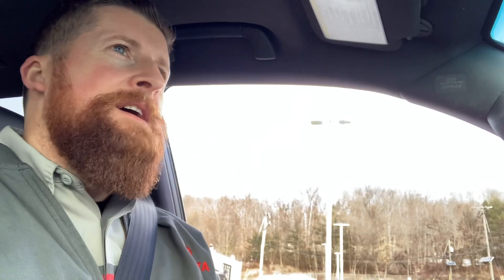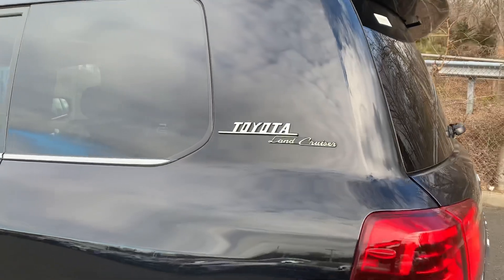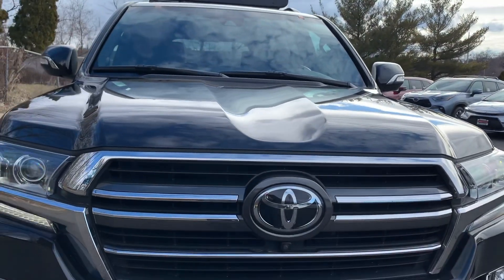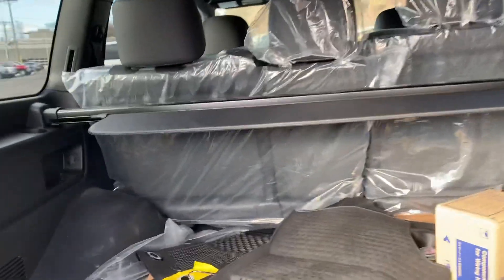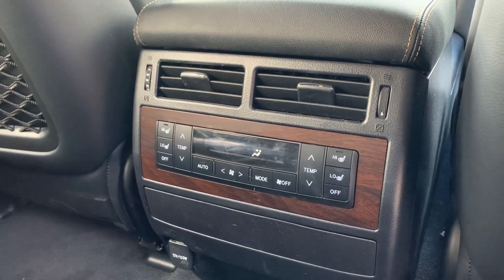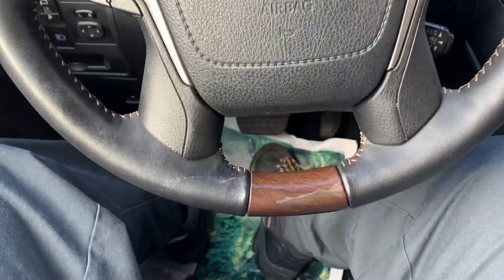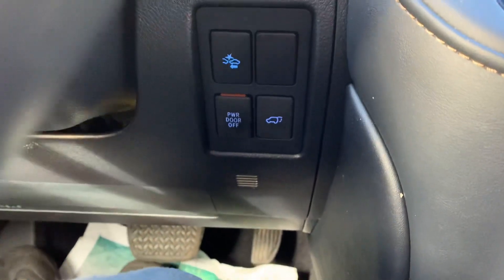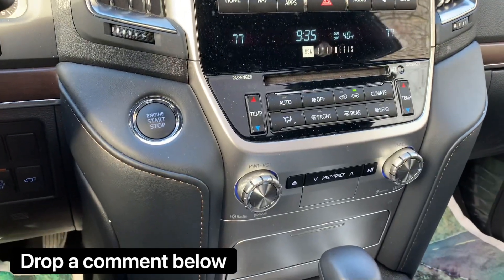Toyota Land Cruiser Heritage Edition - Is it worth $89,000 ?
Very impromptu video of a 2020 Toyota Land Cruiser Heritage Edition, which you can find for sale
Let me know your thoughts on this $89,000 very well credited over the world SUV.